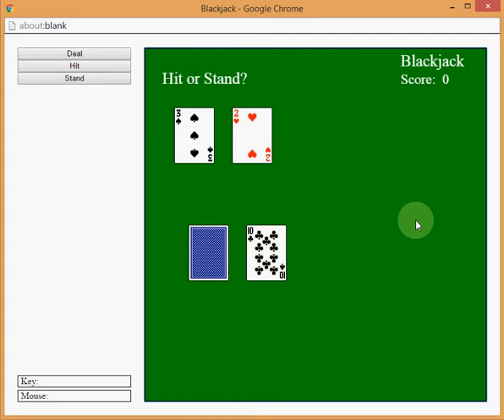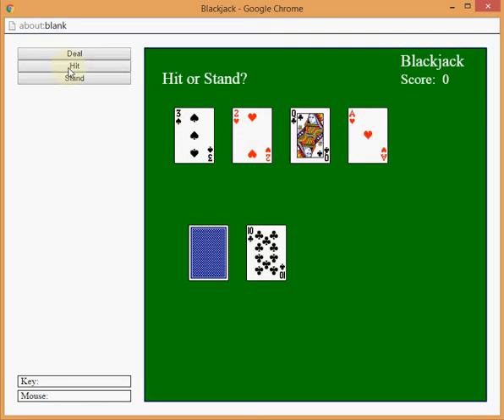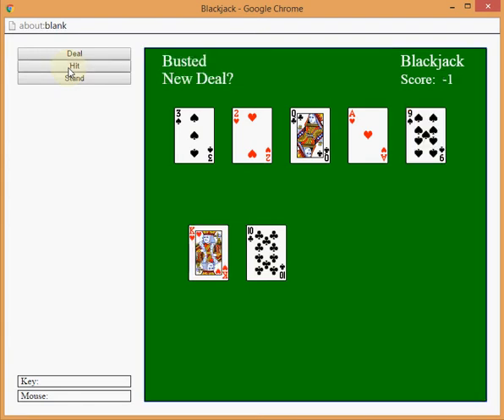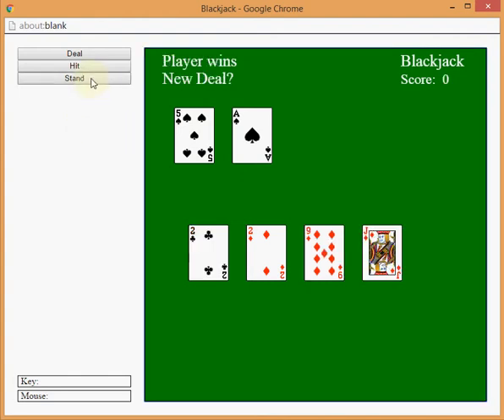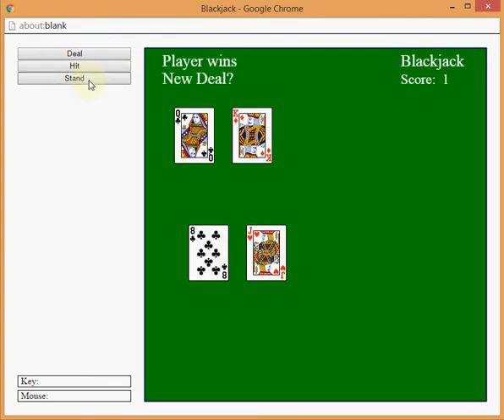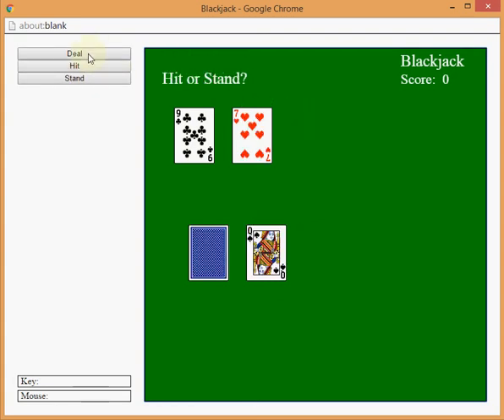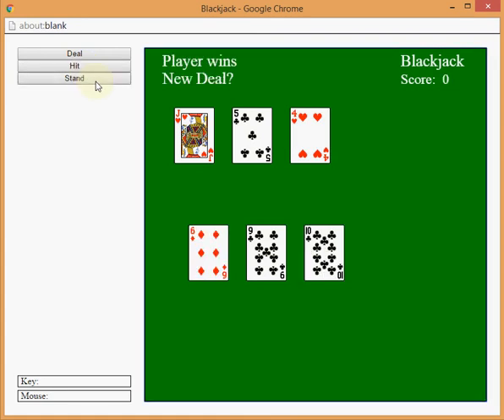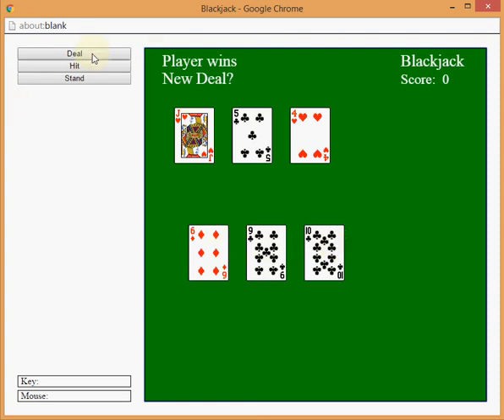Blackjack Game from Python class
Python Blackjack game assignment.